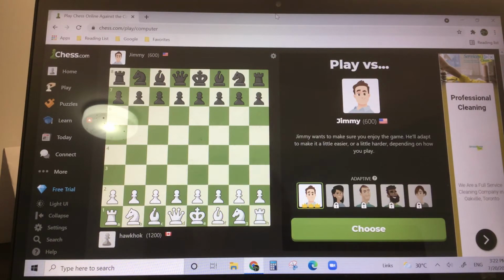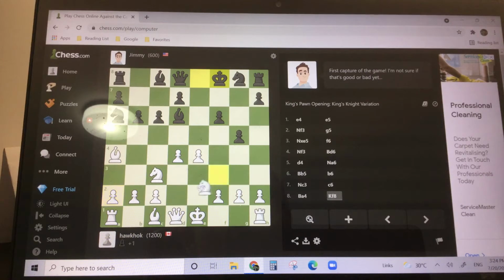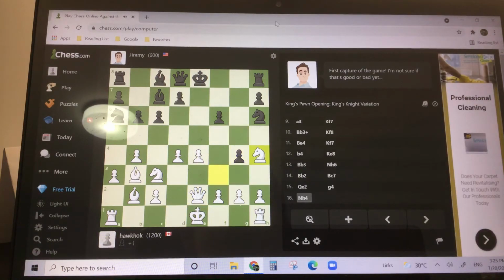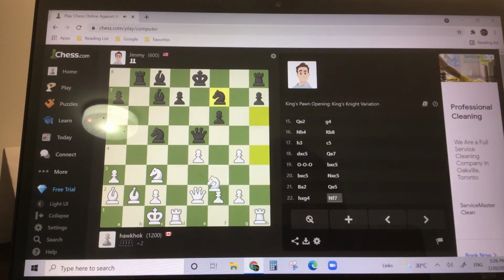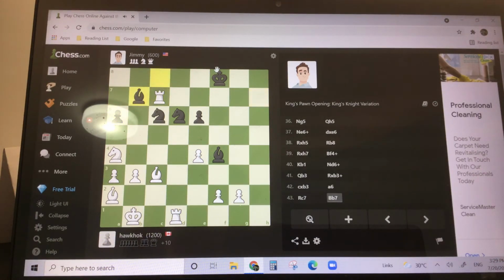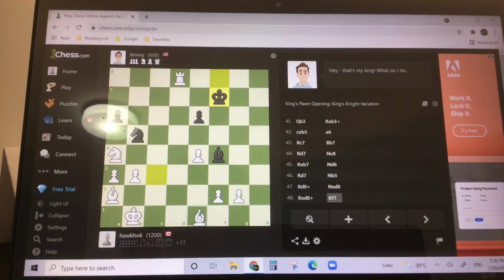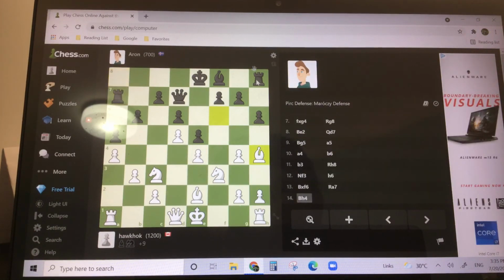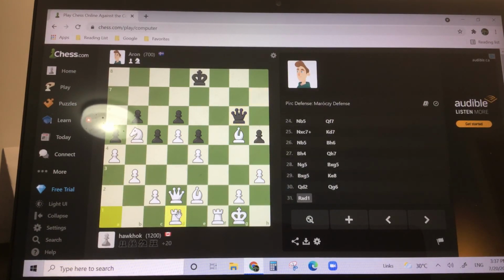Destroying beginner bots in chess.com